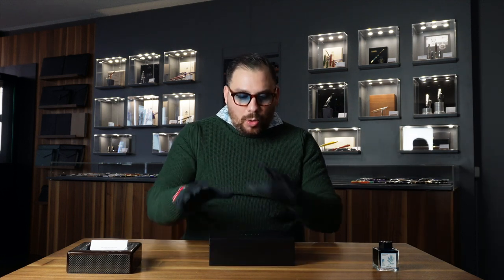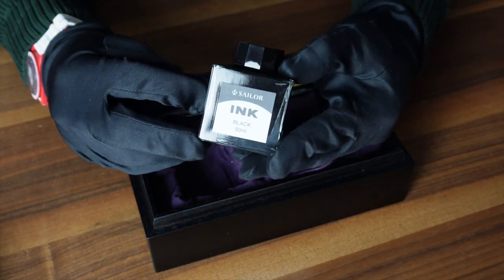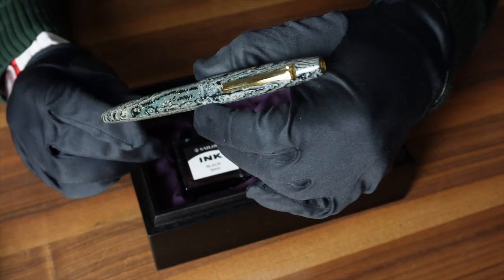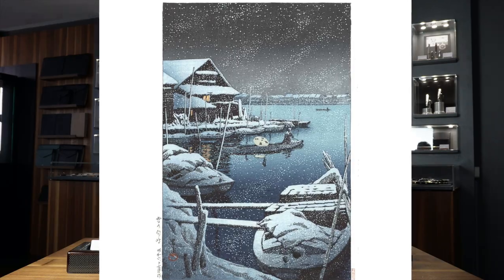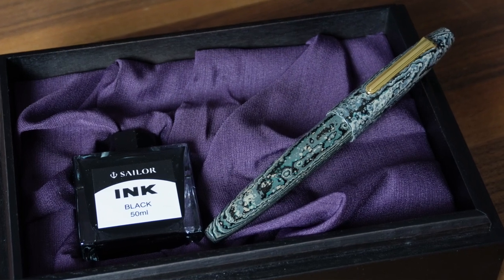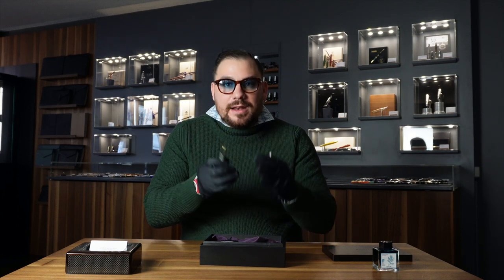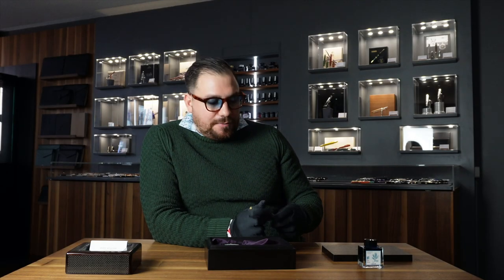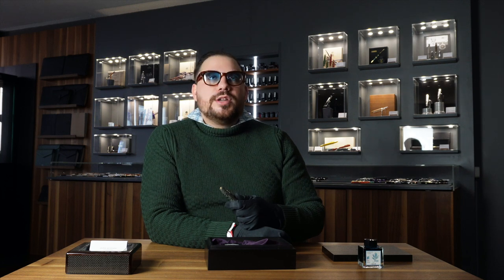Sailor's Newest Addition: The Sekkei Fountain Pen - A Review and Writing Demo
Hey Goodfellas,
you can now find the Sailor Sekkei at selected Retailers all over Europe. Make sure to hit them up and discover this amazing piece.